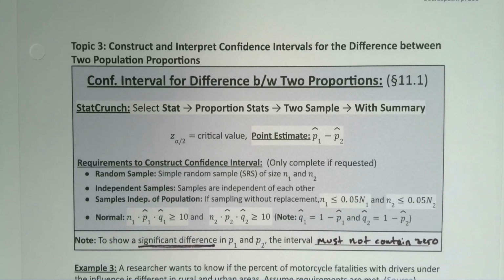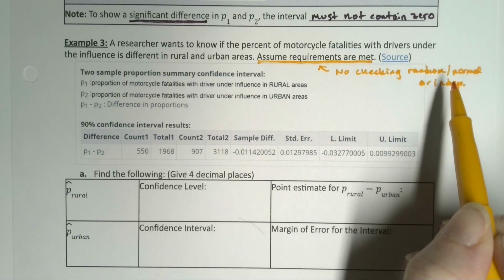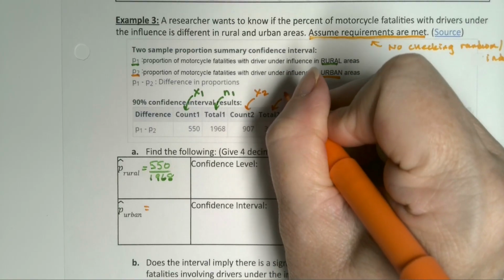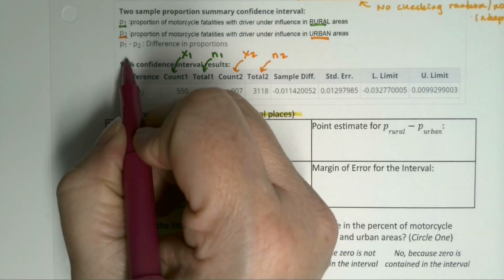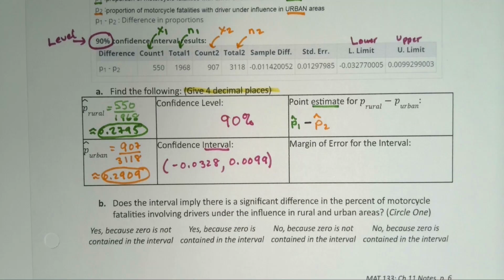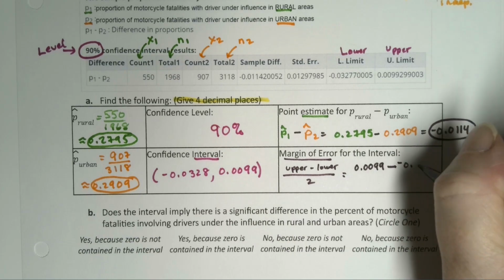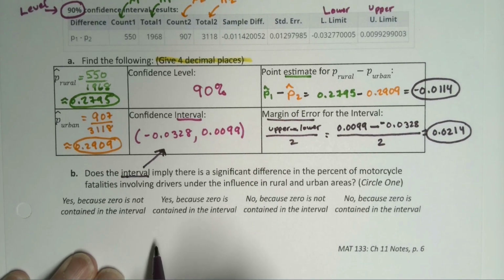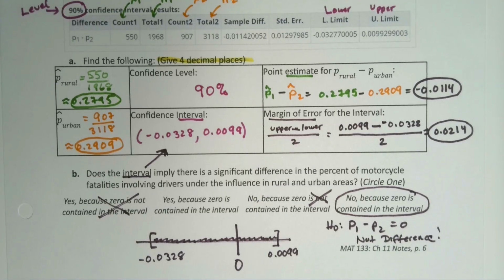MAT 133 11.1 Part 3 (FA25)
Confidence interval for the difference in proportions